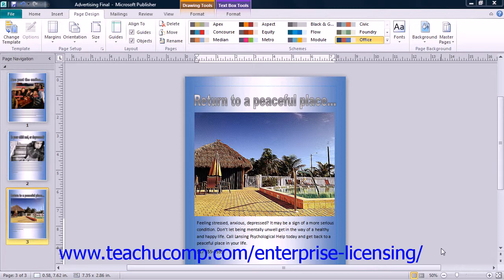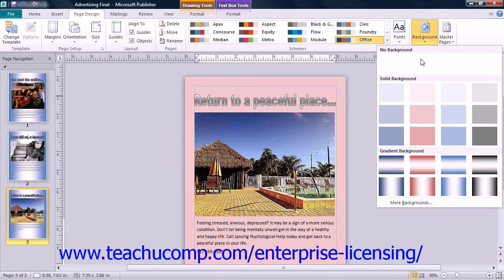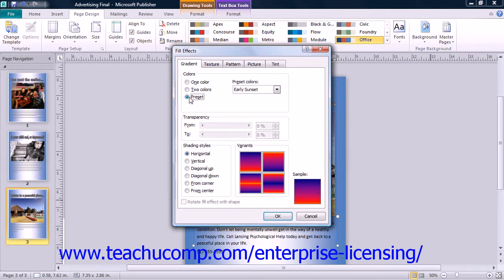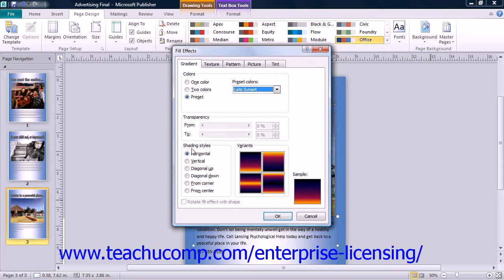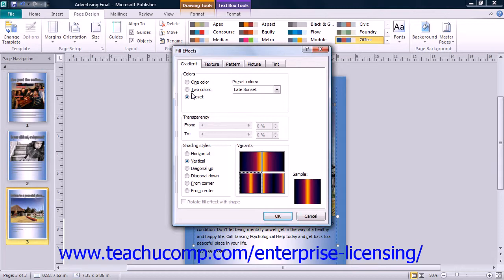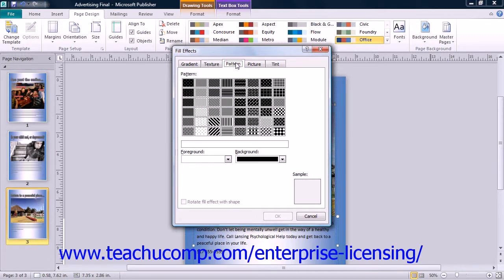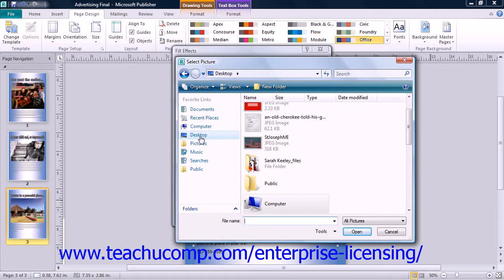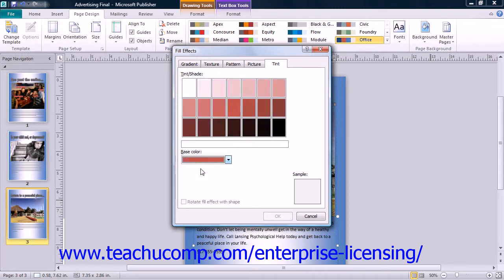Microsoft Office Publisher Tutorial 2013 Customizing Schemes 7.4 Employee Group Training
A clip from Mastering Publisher Made Easy: Customizing Page Backgrounds. Get a FREE demo of our training for groups of 5 or more